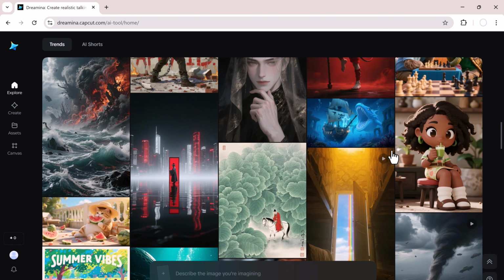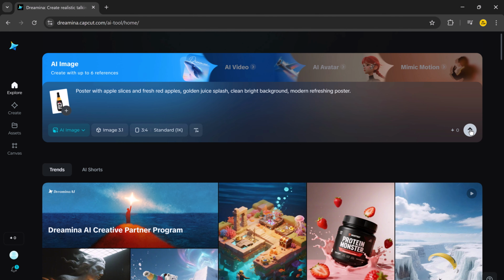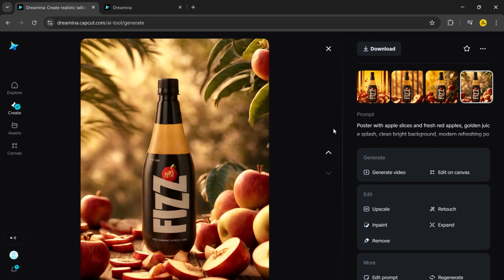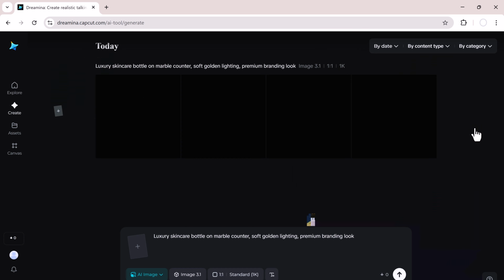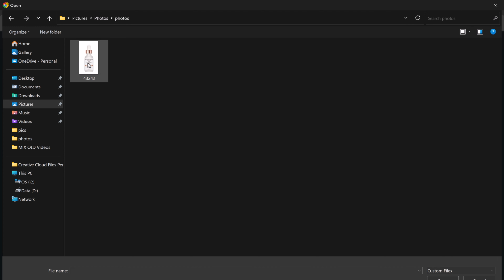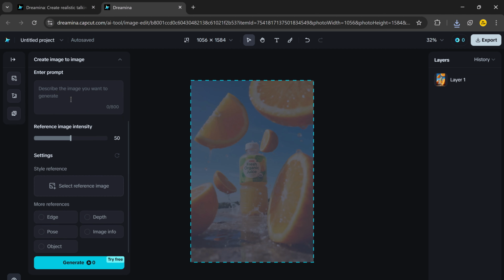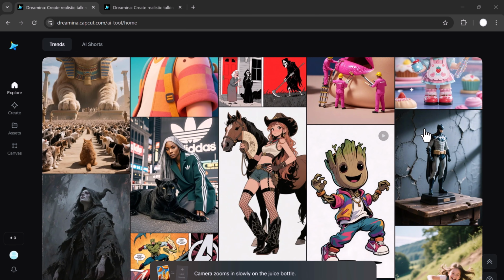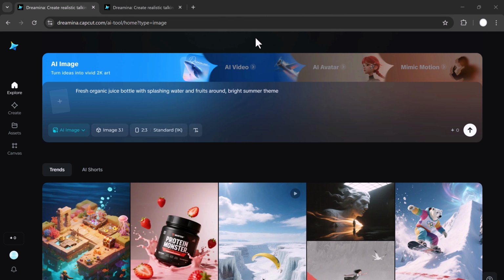AI Poster Maker: Create Professional Posters in Seconds with Dreamina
Create professional 2K HD posters in seconds with Dreamina AI! 🎨 👉 Try Dreamina
No design skills or expensive software needed — just type a text prompt and generate stunning posters instantly. In this tutorial, I’ll show you how to create, edit, remove, upscale, and export posters step by step. Plus, Dreamina gives you free daily credits to design every day.